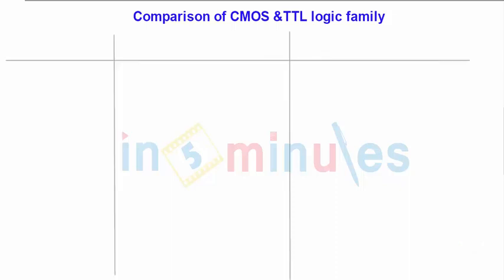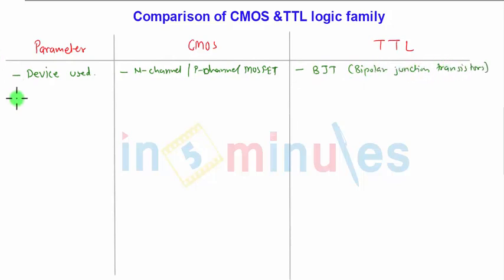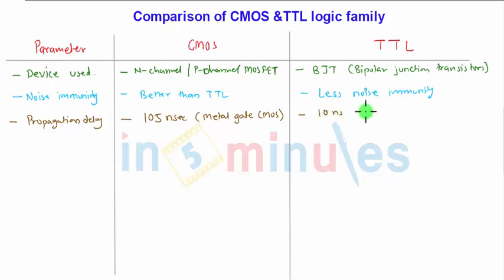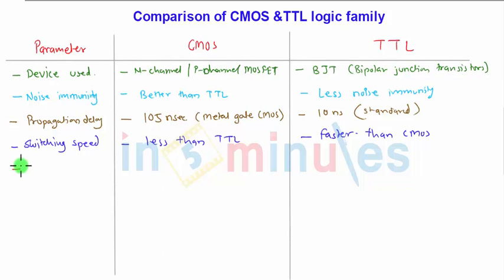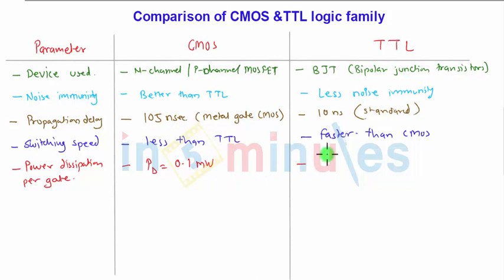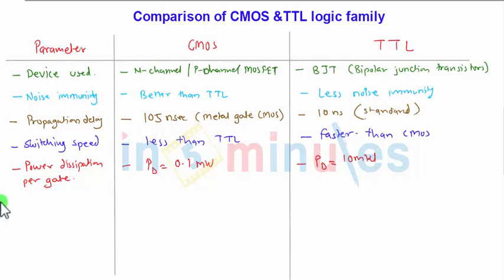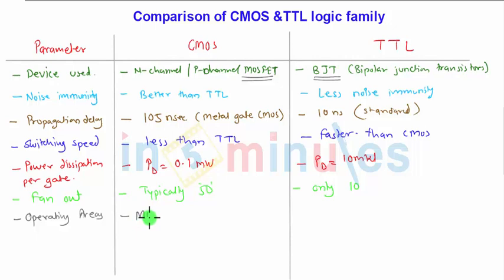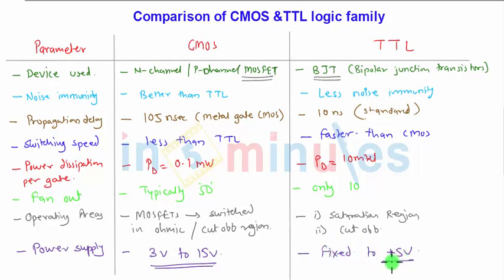Module2_Vid_7_Logic Gates and Combinational Logic Circuits_Comparison of CMOS and TTL family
In this video you will learn the Basic difference between TTL and CMOS family on the basis of their characteristics.